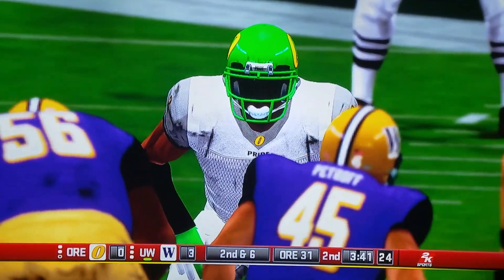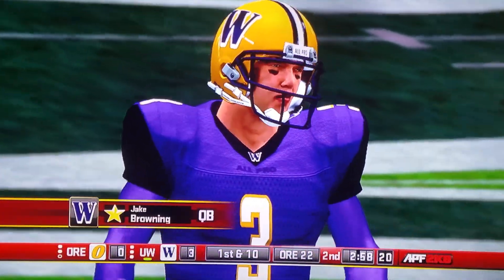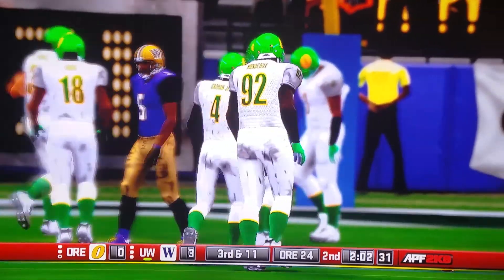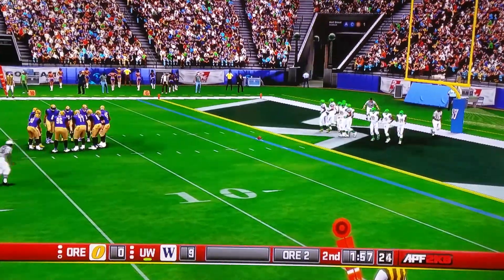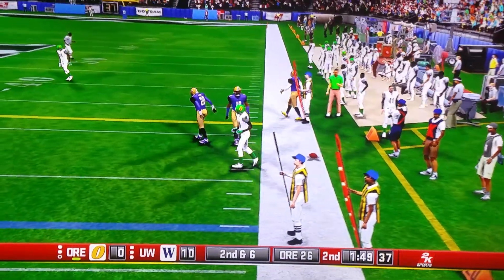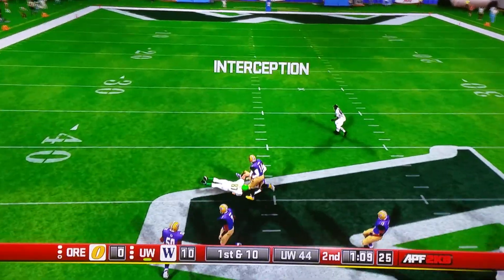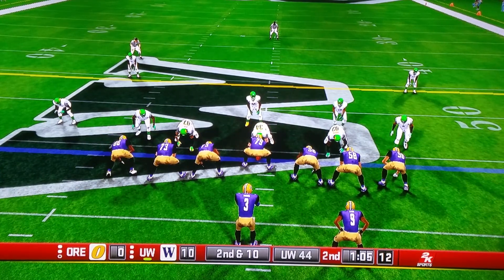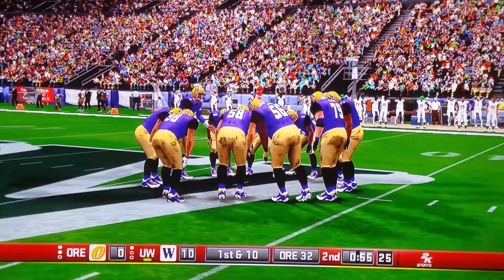Apf 2k17 college football Oregon @ Washington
Using the xbox 360, APF 2k8 from 2k sports and the brilliant 2k8 editor created by the King Javo, we bring you 6 minutes of the Ducks visiting the Huskies. In August we hope to bring you APF 2k18 but, for now, please enjoy College Football, Pac 12 style.